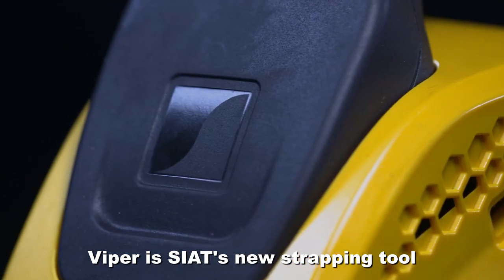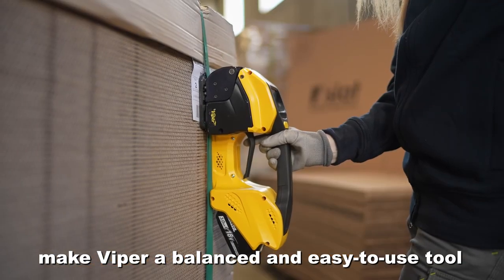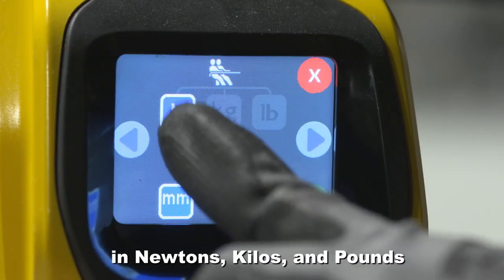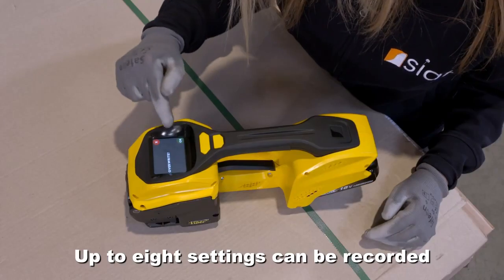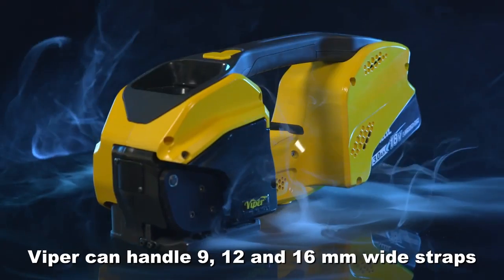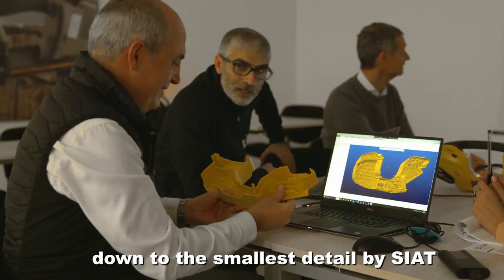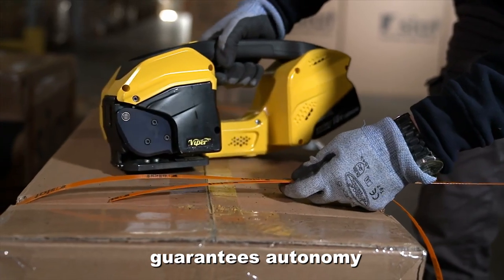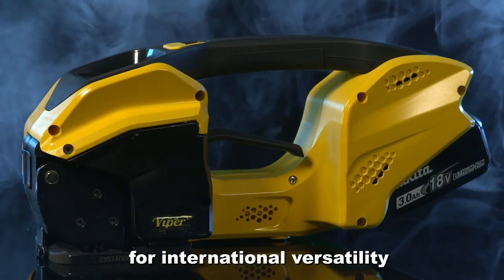VIPER - Battery powered tool for plastic strapping from SIAT S.p.A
Viper is the next-generation plastic strapping tool engineered and manufactured by SIAT, battery-powered, for PP and PET in 9, 12 and 16 mm (3/8-1/2-5/8”) sizes features an innovative touchscreen interface that works like a smartphone, real-time data display and easy and intuitive value adjustments using icons